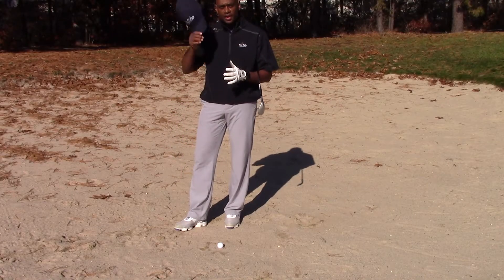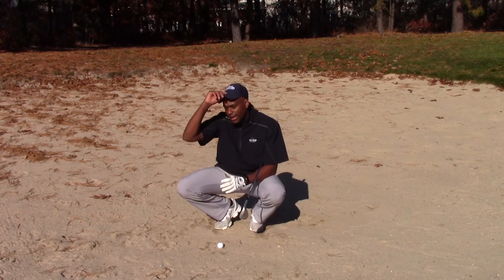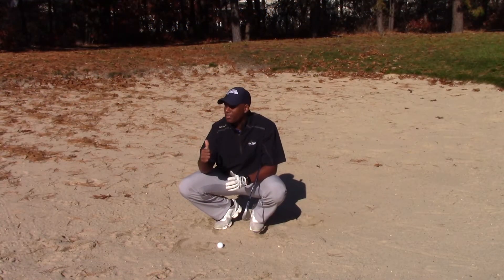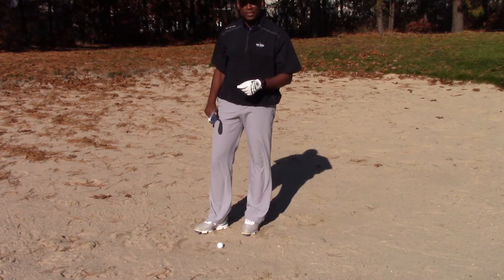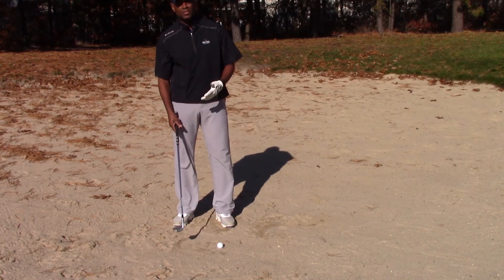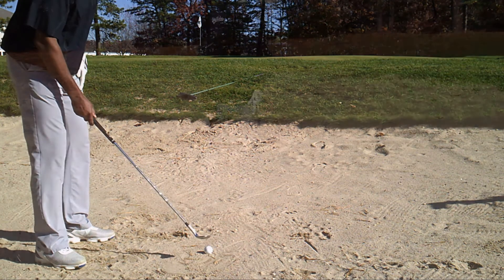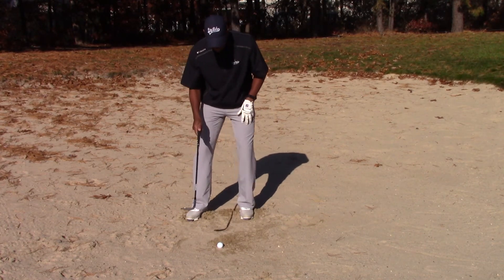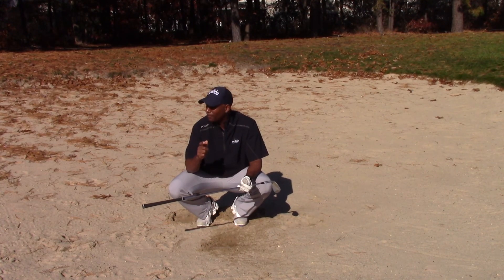PGA Golf Lessons: Bunker Shot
Simple Bunker Lessons...Getting out of the sand